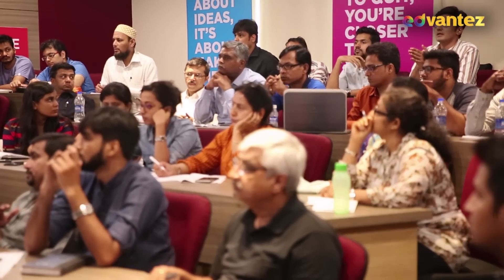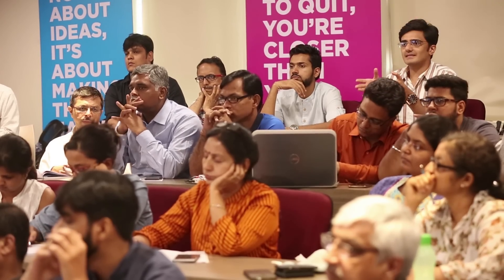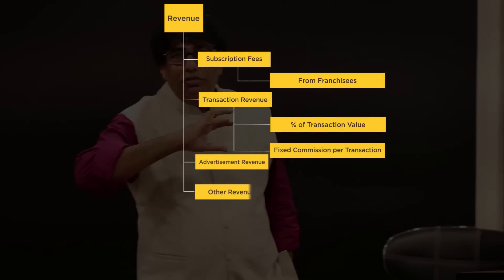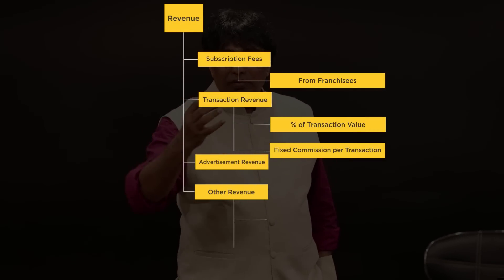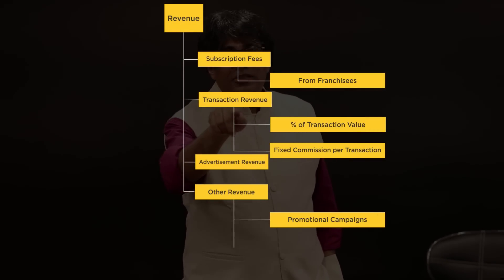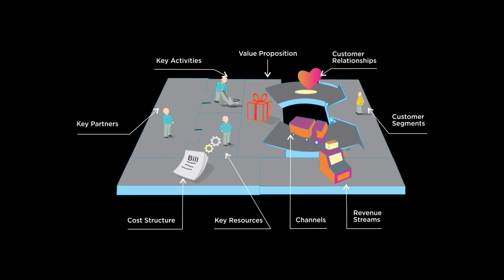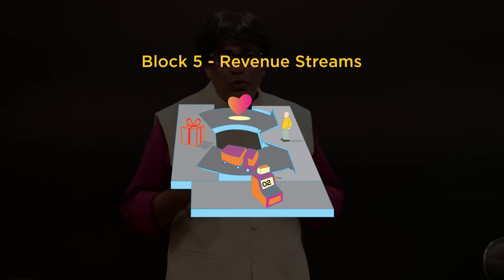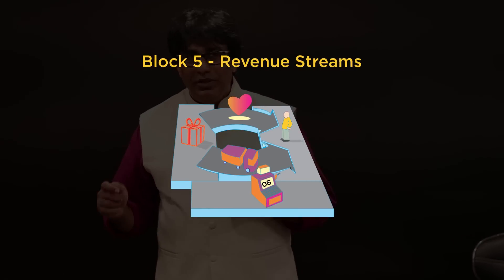Preview of Business Model Canvas - Business Model Canvas - Startup Guide by Nayan Bheda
In this Video, Watch Preview of Business Model Canvas Video Lectures which comes under topic of Innovative Business Model. Learn Complete Startup guide for Entrepreneurs, Students, Business Person and all who wants to become a Successful Entrepreneur.

This Channel is all about How to Start a Startup Company / Business.

Watch Complete Video Series of Startup Videos:-